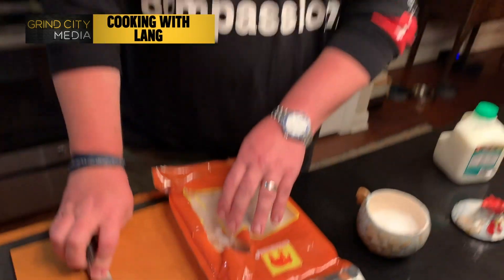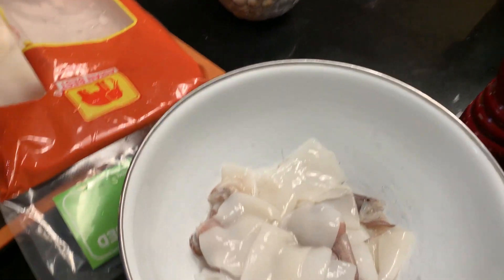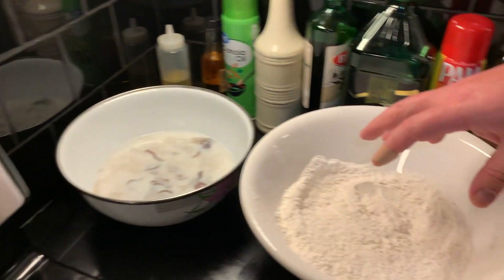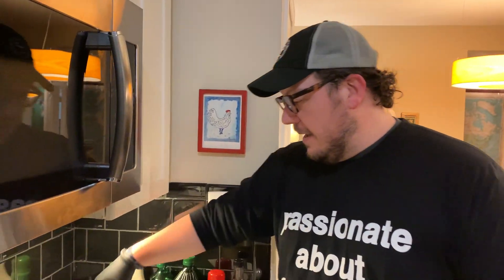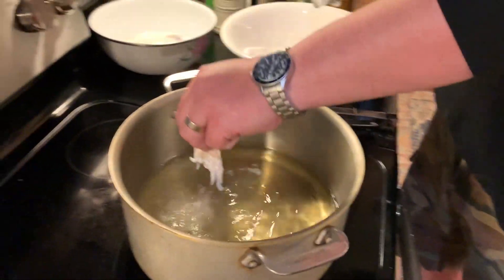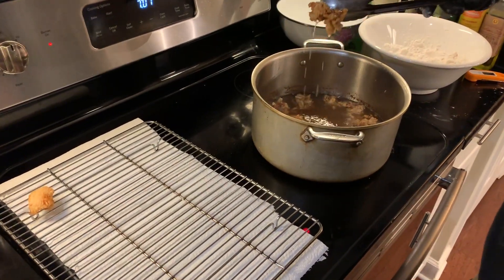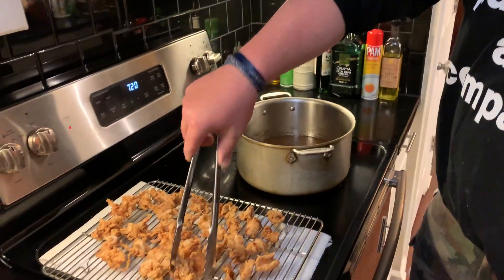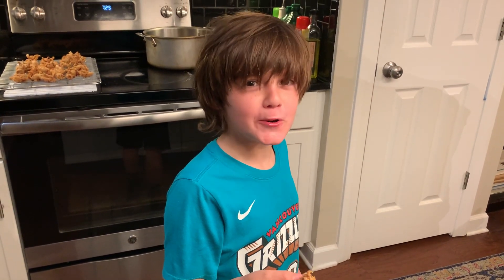Deep-Fried Crunchy Calamari | Cooking with Lang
Lang Whitaker brings us his gourmet twist on a classic seafood dish with his deep fried fan-favorite calamari recipe!

Ingredients list:
~ Fresh cut squid
~ Buttermilk
~ Smoked paprika (1/4 tsp)
~ Hot oil on stovetop (325 degrees)
Serve with lemon, marinara sauce

Follow the Memphis Grizzlies on YouTube for exclusive team videos and player highlights